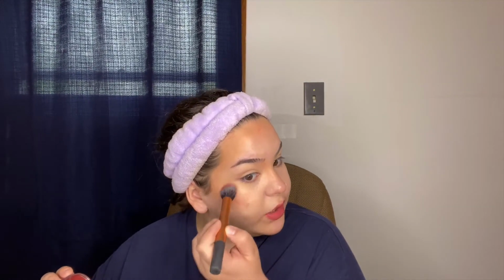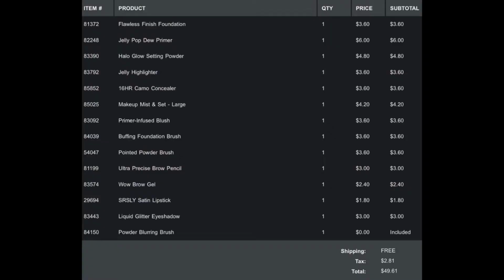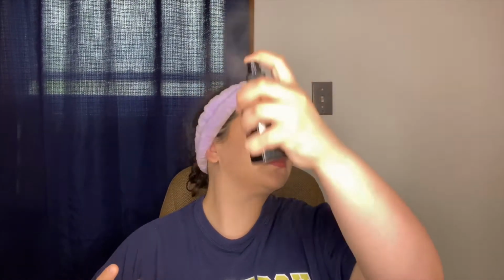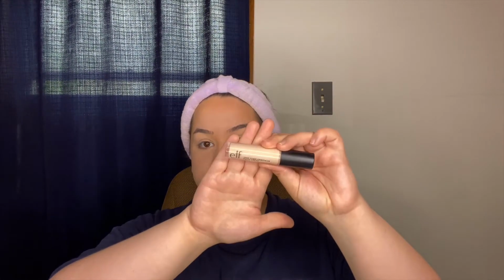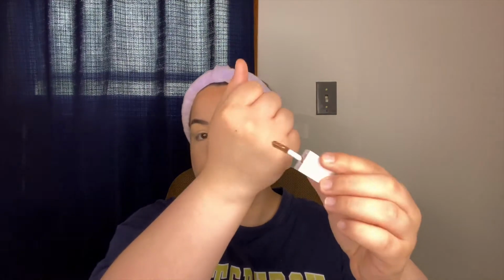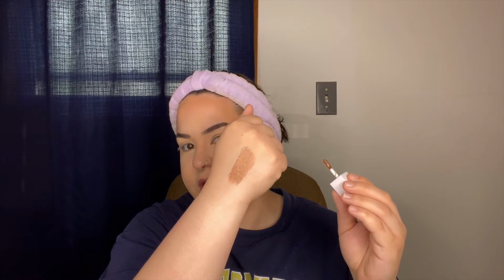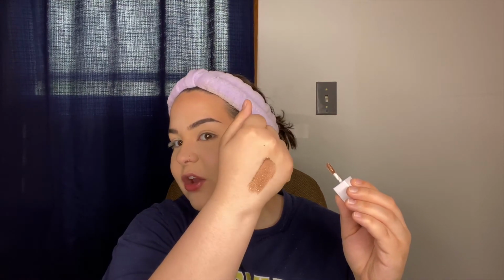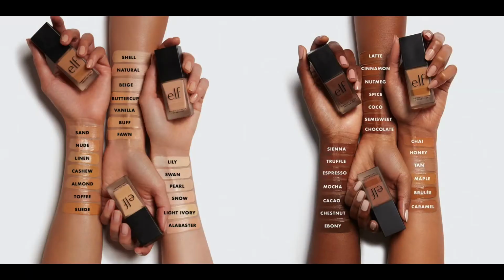FULL FACE of Elf Cosmetics...the ELITE drugstore brand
Elf Cosmetics has become one of the BEST drugstore makeup brands on the market, and I'm here to showcase some of my FAVORITE products in a FULL FACE of ELF Cosmetics. I'll be showcasing best selling products like the ELF FLAWLESS FINISH FOUNDATION, ELF PUTTY BLUSH, ELF JELLY POP DEW PRIMER, ELF HALO GLOW SETTING POWEDER, and MORE!

Ardell 3D Faux Mink Lashes - #854